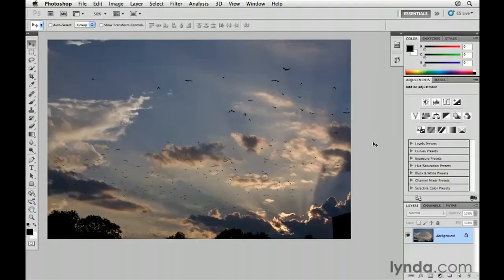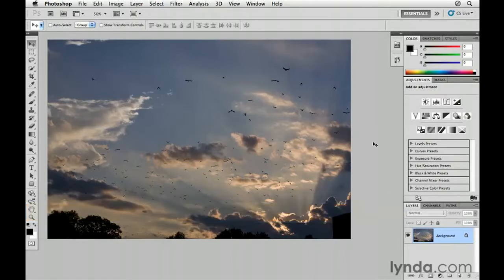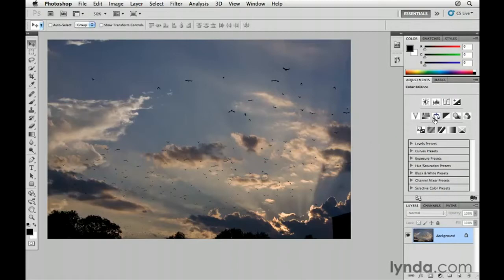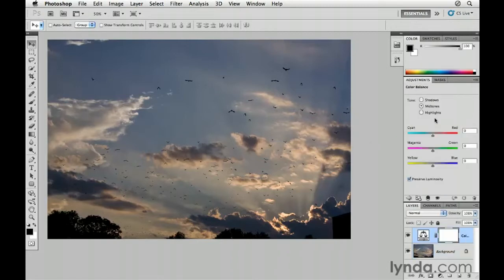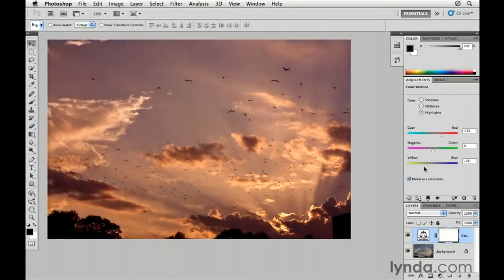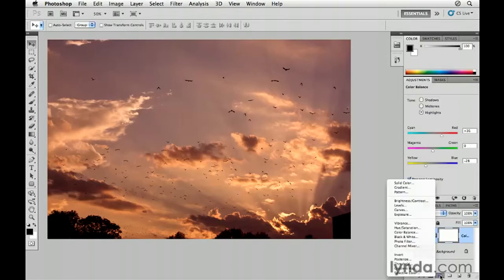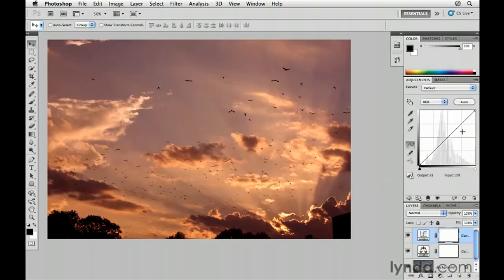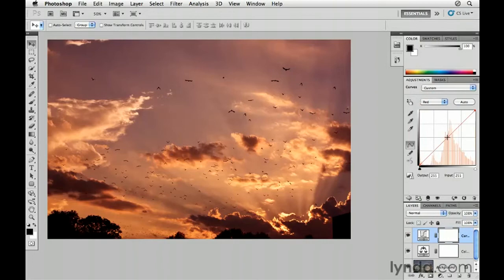Creating dramatic sunset colors Photoshop CS5 for Photographers from lynda com